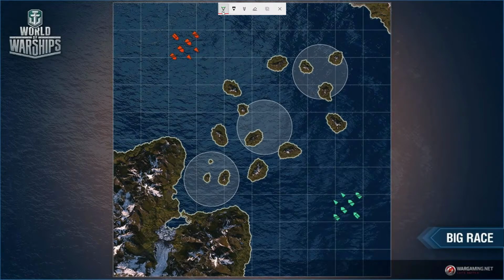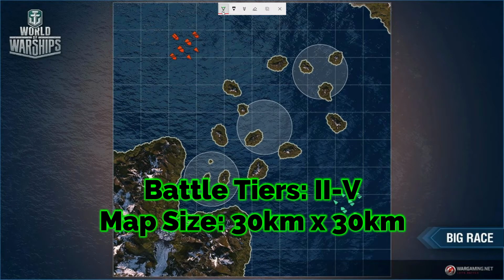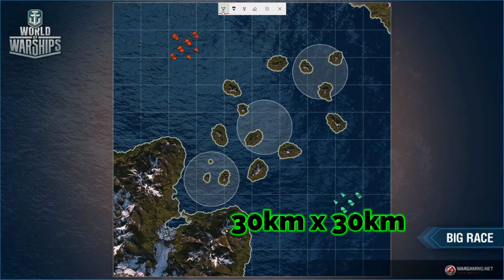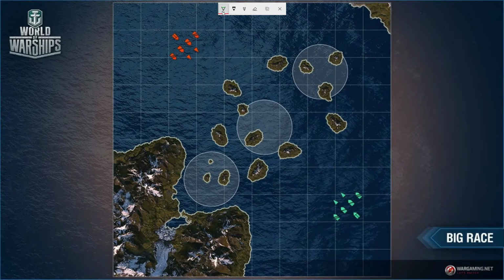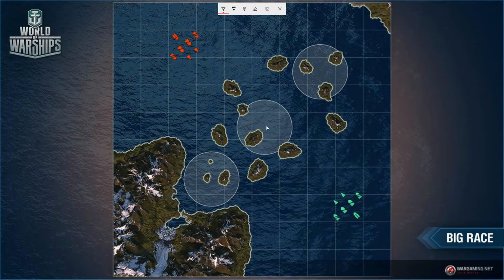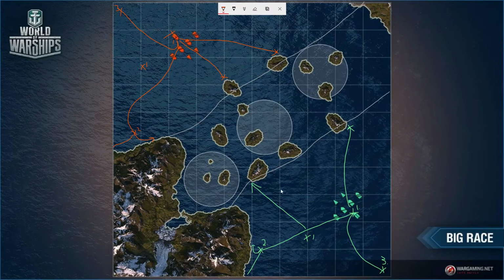World of Warships - How to Map Part 2: Big Race Carriers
Hello, today is "How To Map Part 2: Big Race" being a lowered Tier Map in WoWs. In this video I will be discussing typical carrier positioning and interaction with other types of ships for the map Big Race. This series is for YOU as a player who can take advantage of whatever map you find yourself on. Enjoy!

As always I appreciate your feedback especially for this video series as I seek to improve the channel and community here with you! Thanks